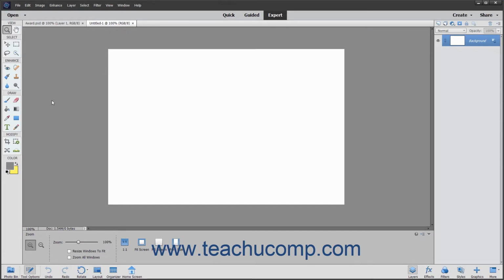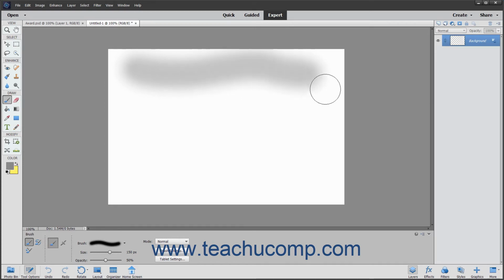Photoshop Elements 2021 Tutorial Painting Tools Adobe Training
Learn about Painting Tools in Adobe Photoshop Elements 2021 with the complete ad-free training course